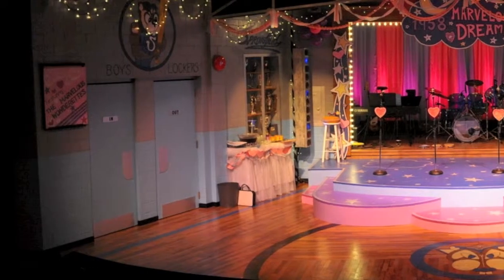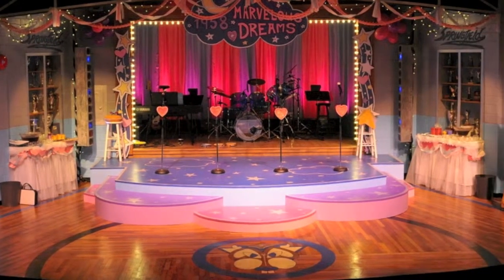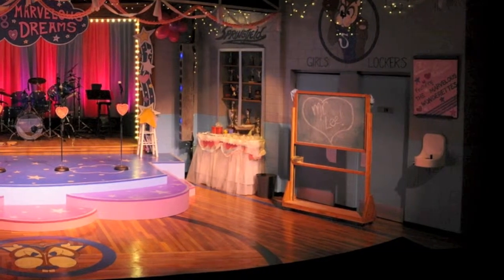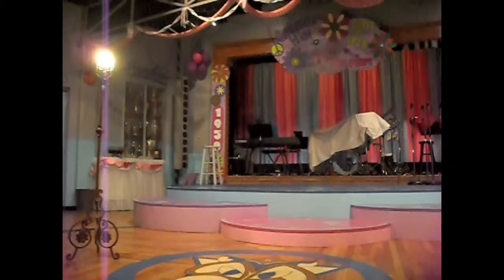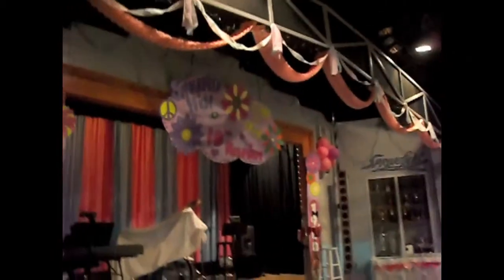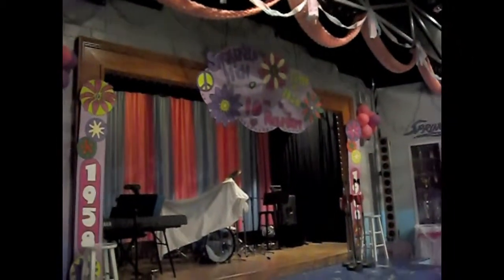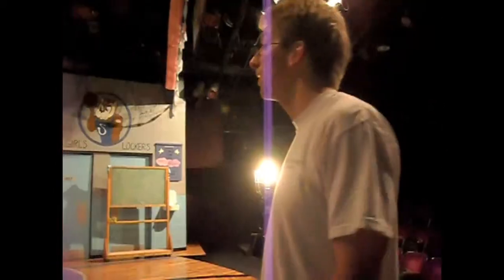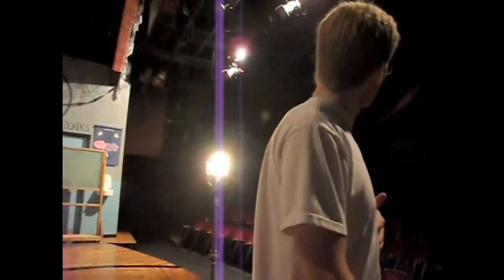Sets Marvelous Wonderettes